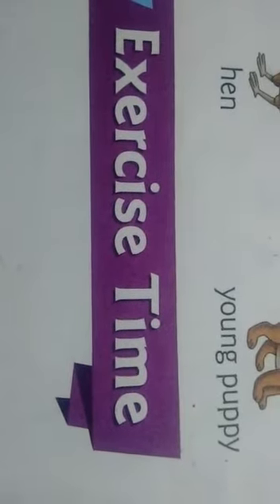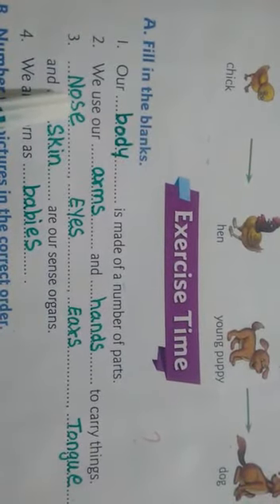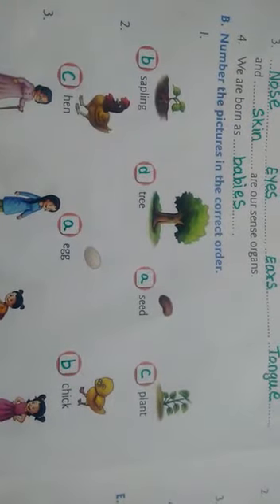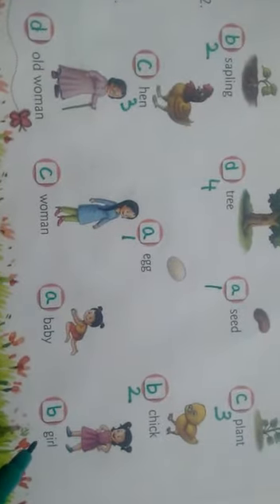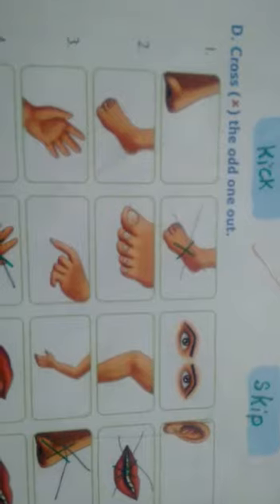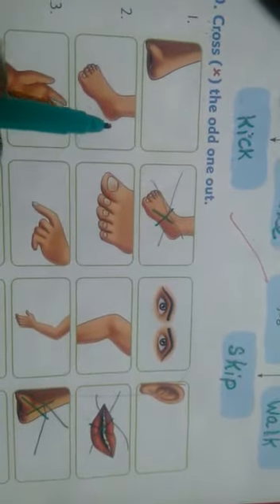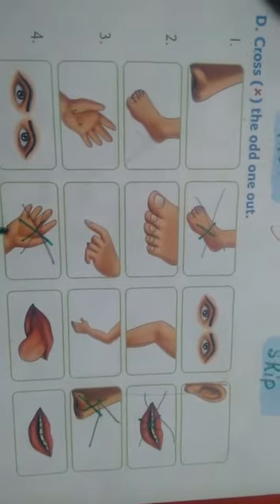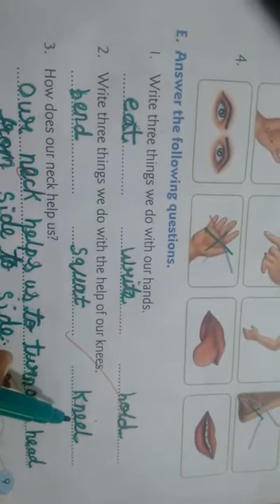Human body : Exercise Time: Grade-2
Ms.Sagaya